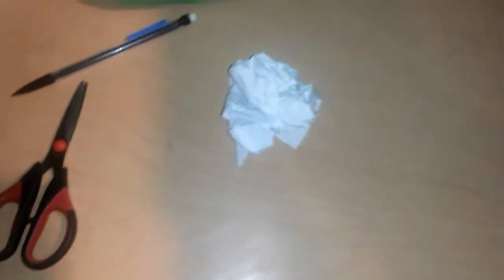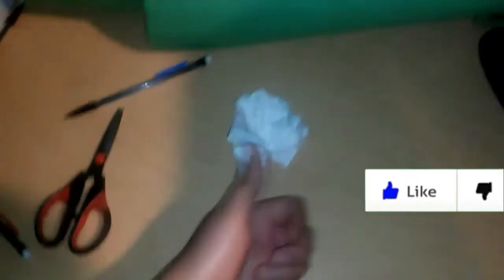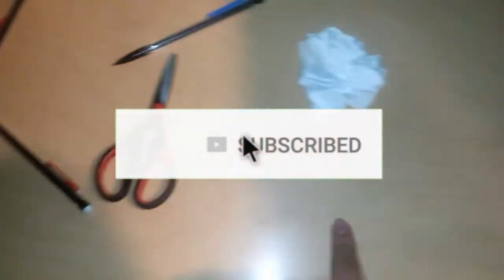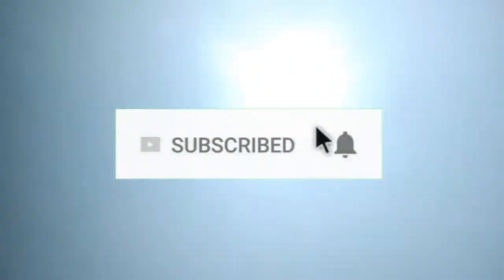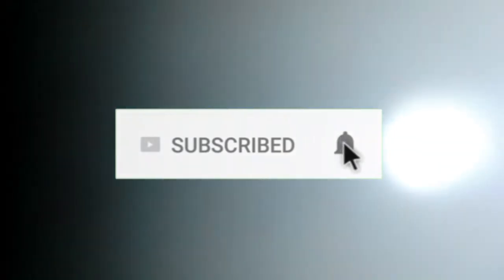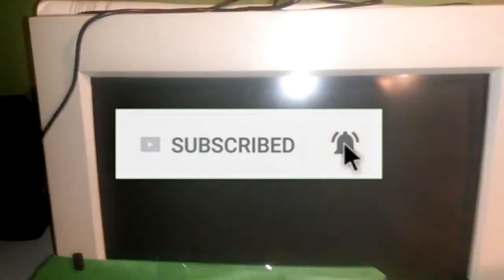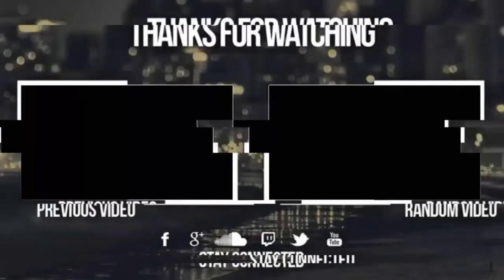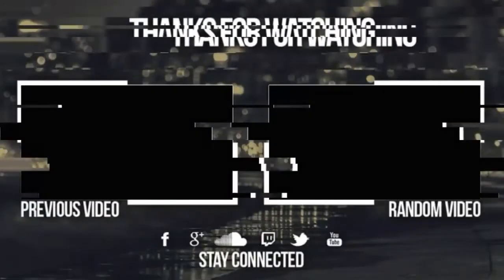(GONE WRONG) DO NOT DO THE JOHNNY JOHNNY CHALLENGE!!!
(GONE WRONG) DO NOT DO THE JONNY JONNY CHALLENGE!!!

Leave a like for more vids!!!

If you new Turn the bell notification 🔔
To never miss out

Peace out ✌